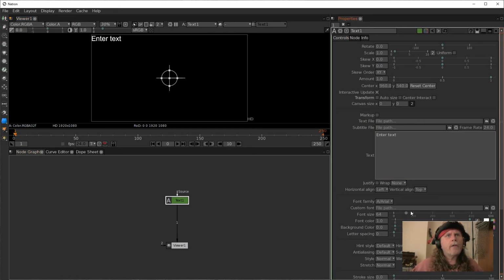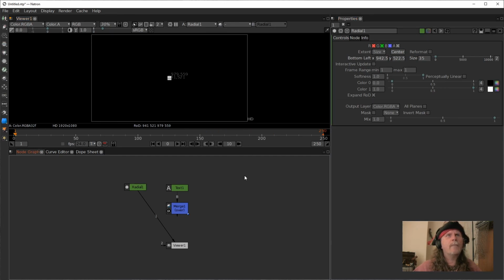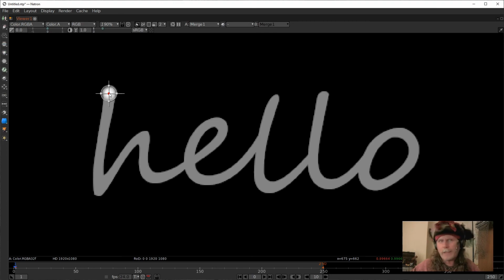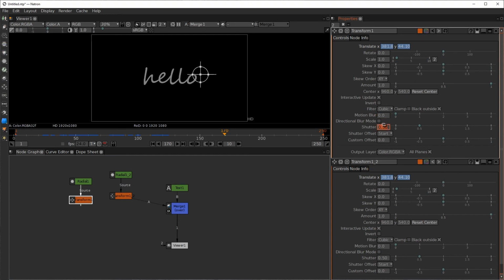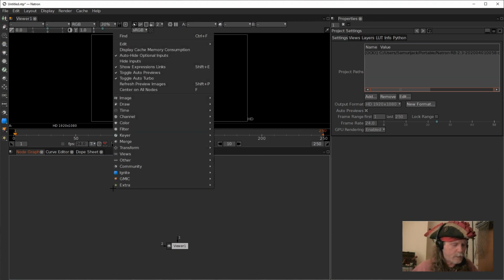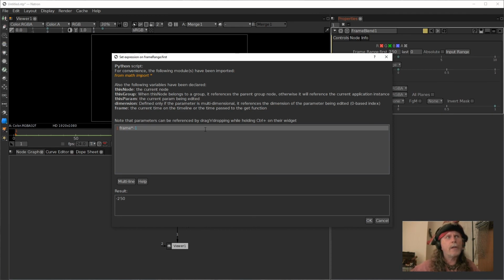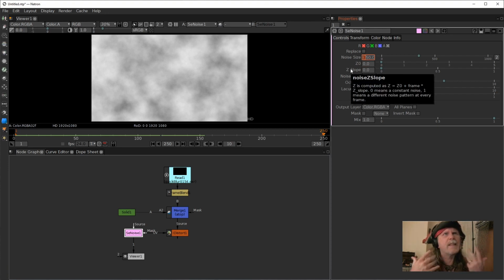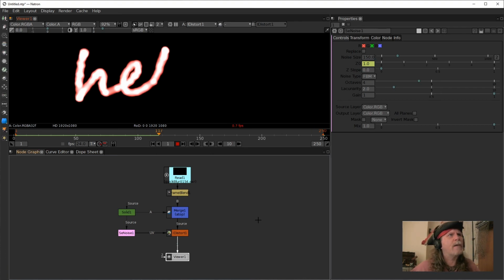VFX with Natron - E0007 - Painting with Light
In this episode we are going to explore the difference between hard linked properties and soft linked properties.

With:
Pirate Bill